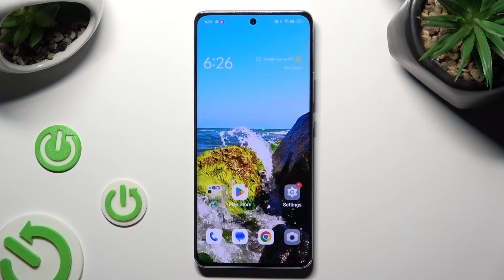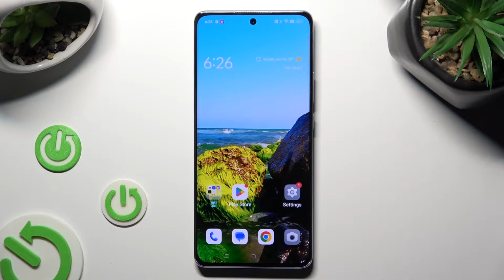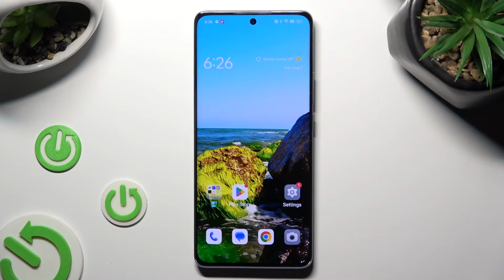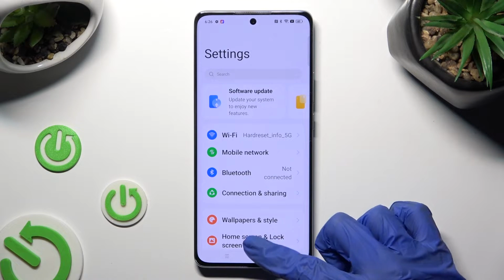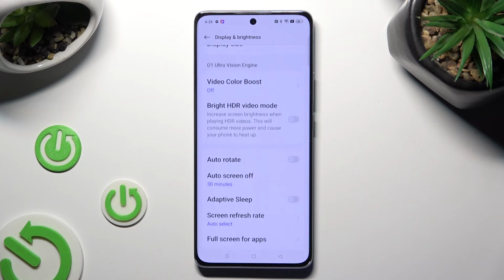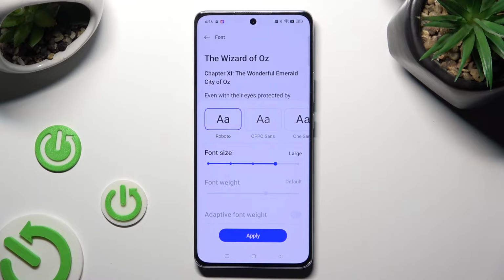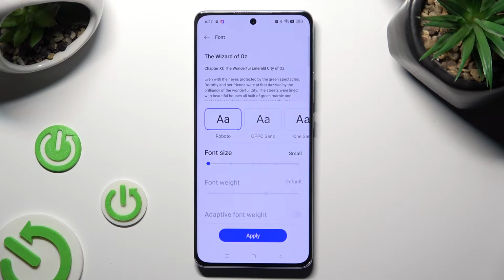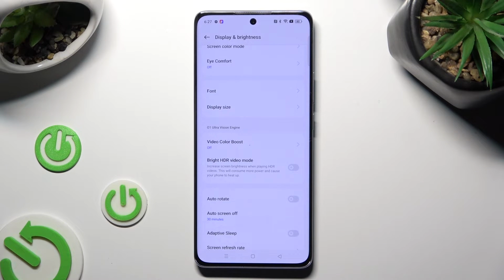How to Change Font Size on OPPO Reno 10 Pro? - Adjust Font Size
Here's how you can adjust the size of your text on your OPPO Reno 10 Pro. Follow the enclosed instructions to customize the font size on your OPPO Reno 10 Pro. Follow the enclosed instructions to easily adjust the text size on the OPPO smartphone, and you will find it easy to do so. You can find useful tutorials on HardReset.info for OPPO Reno 10 Pro. Learn how to adjust the text size on the OPPO Reno 10 Pro by watching the video.

How to change the font size on OPPO Reno 10 Pro?
How to adjust text size on OPPO Reno 10 Pro?
How to customize font size on OPPO Reno 10 Pro?
How to manage text size on OPPO Reno 10 Pro?